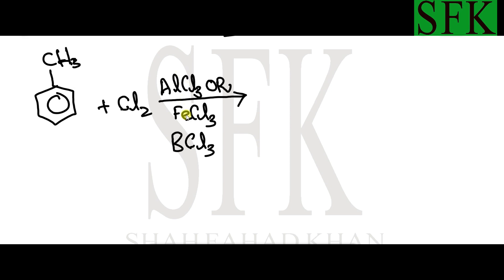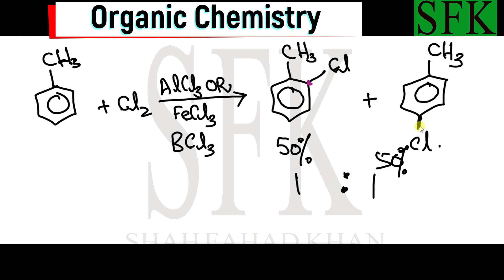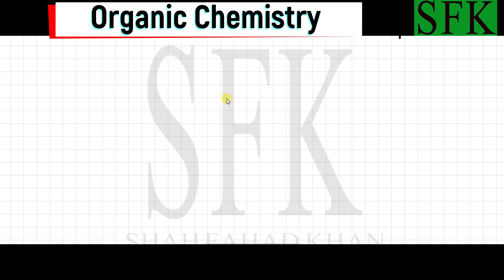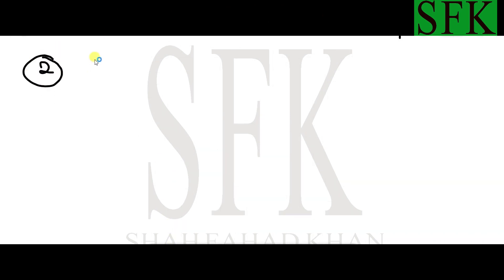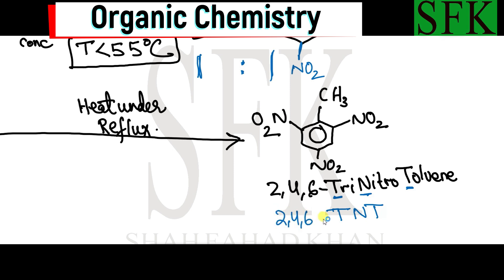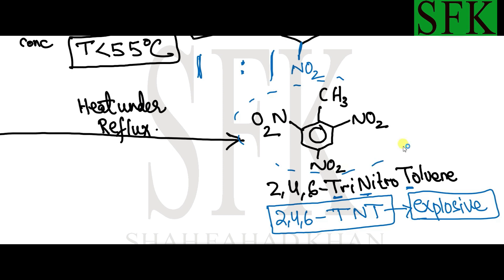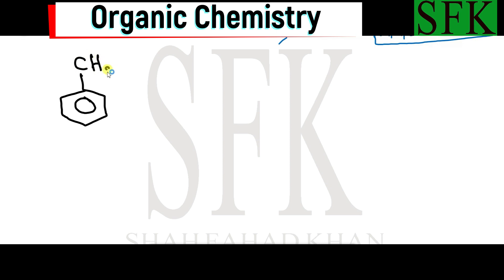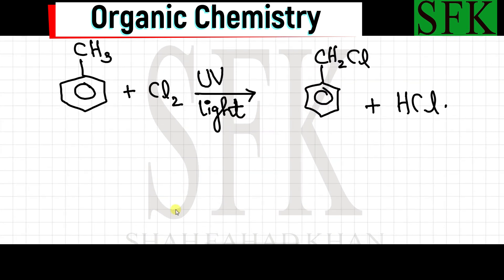ORGANIC CHEMISTRY, LEC 9, (Reactions of Methyl Benzene)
AN IMPORTANT AND USEFUL VIDEO FOR STUDENTS PREPARING FOR THE CAMBRIDGE ASSESSMENT INTERNATIONAL EDUCATION GCSE A LEVEL CHEMISTRY 9701.(HEADSET RECOMMENDED).